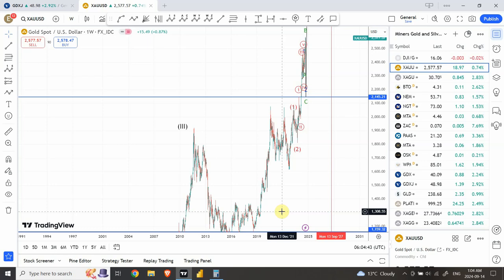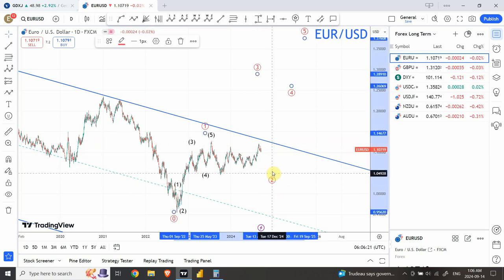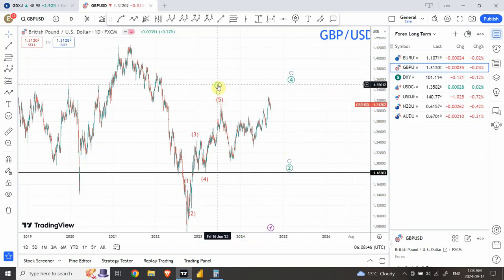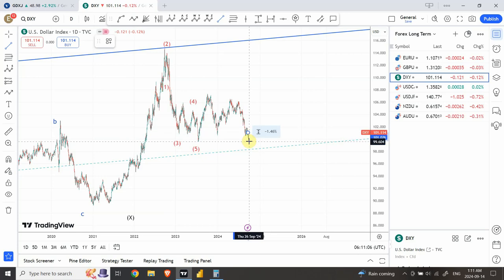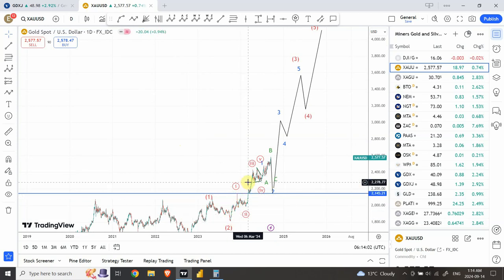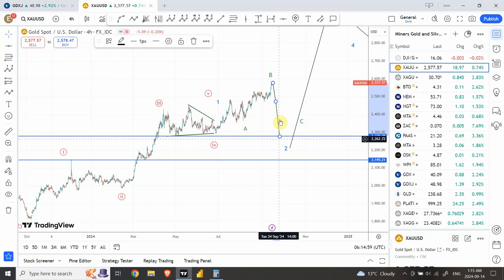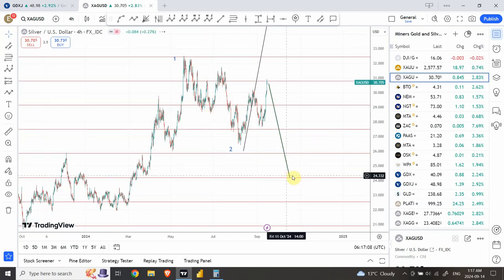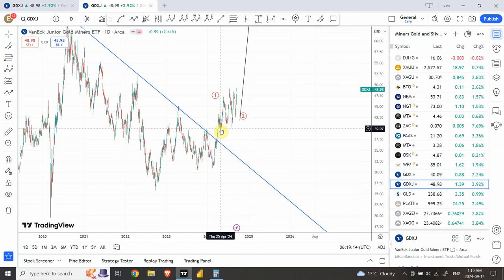Elliott wave analysis of GOLD, SILVER, EURUSD, GBPUSD and DXY | Sep 14 2024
Gold is expected to give a massive surprise, witness one of the most surprising wave structure.

Shaheen